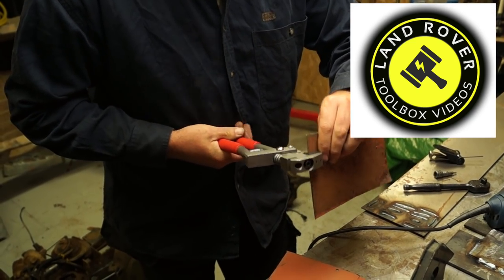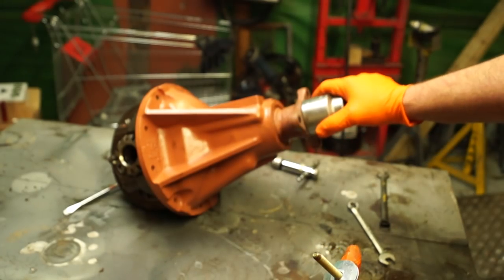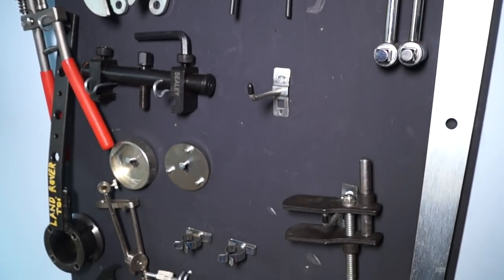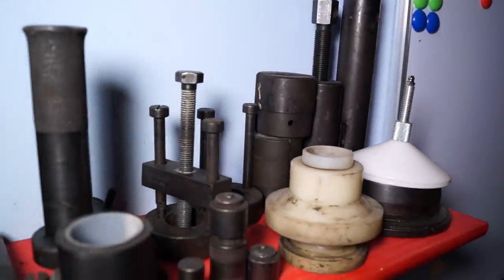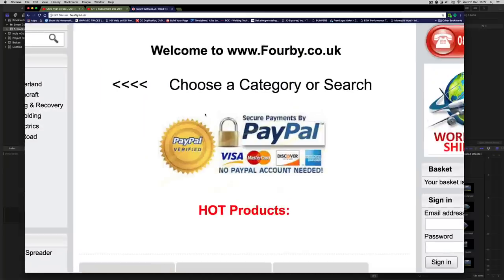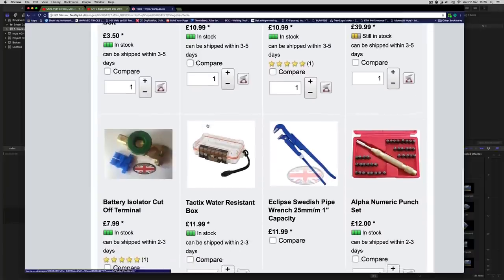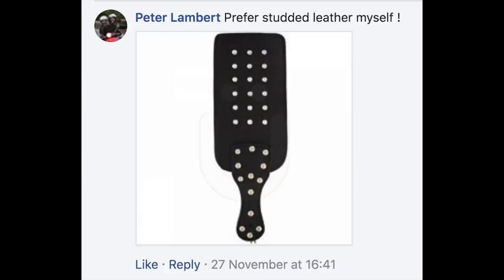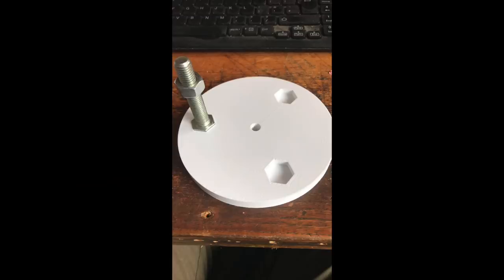Fourby/LRTV Specialist Land Rover Tools. What is involved?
Please support the LRTV by buying tools from Fourby.co.uk.